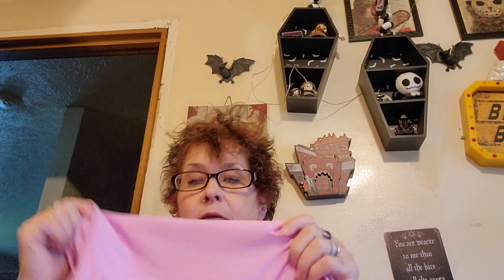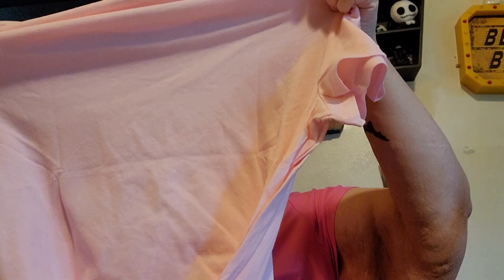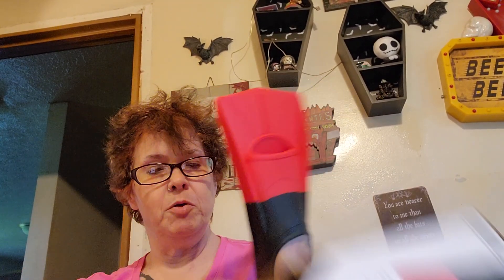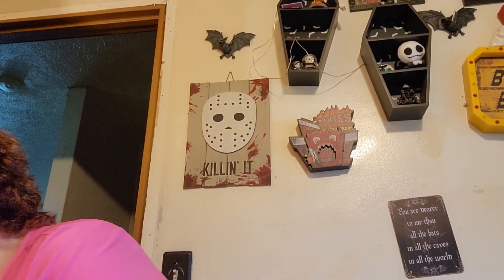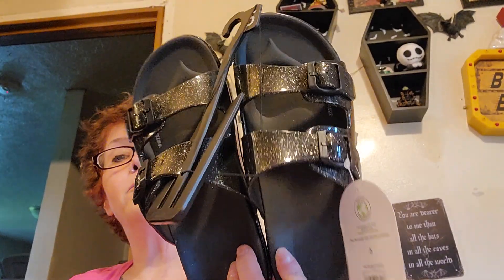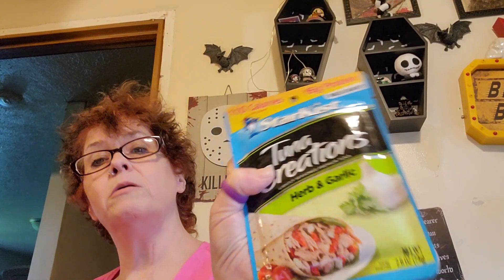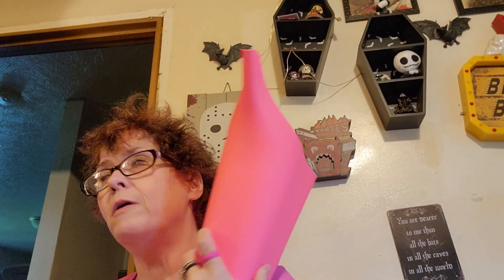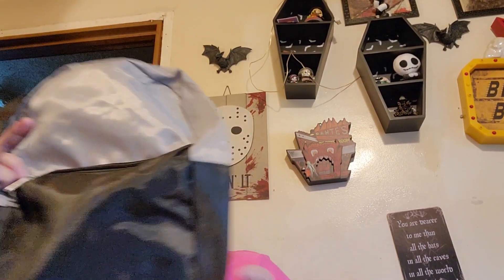Walmart and Dollar Tree Haul, fun stuff!